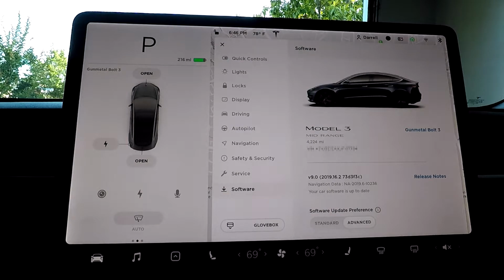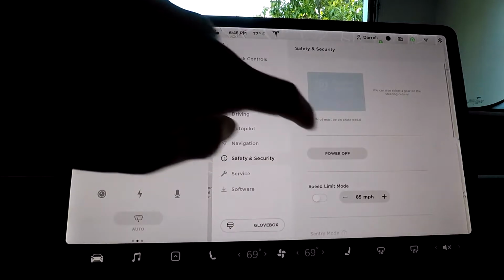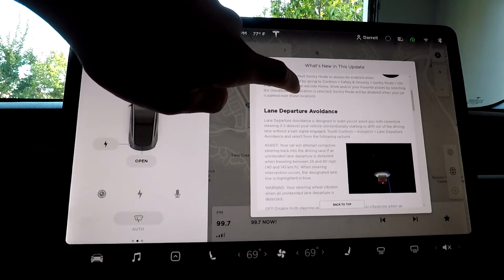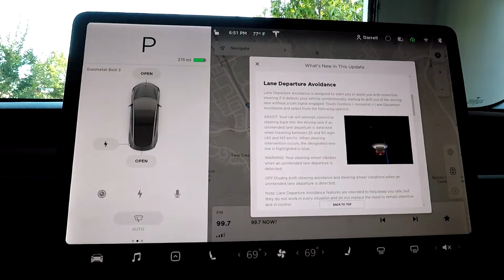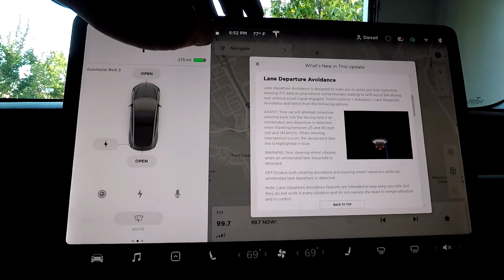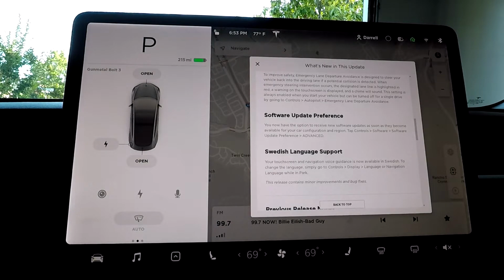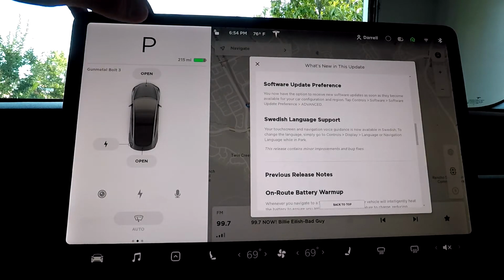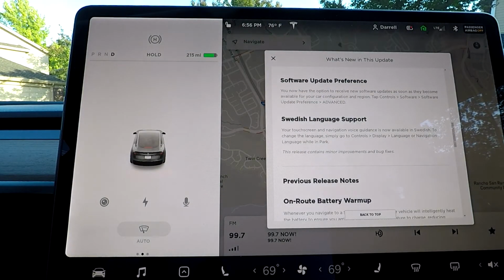Firmware 2019.16.2 Update for Tesla Model 3!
Just wanted to talk real quick about the latest firmware update 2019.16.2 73d3f3c that popped up a few hours ago in my Model 3.  Nice batch of updates and I’m liking what they did with sentry mode in this one, but they still need to further improve sentry mode in the future.

Matte Black Console Wrap
All Weather Floor Mats
Wireless Charger
Cup Holder Liners

Hello!  My name is Darrell.  I'm just a regular guy who likes editing and uploading videos to Youtube!  I really like teaching people how to do any and everything I have experience doing.  I talk quite a bit about the rideshare game (Uber and Lyft), so if you’re interested in tips and strategy in that community, I’m here for you!   I also talk about my Tesla Model 3, so if you’re interested in talking EV vehicles, I'd love to chat!  In addition, I do product reviews and travel documentaries when the opportunity arises.  So if you're interested in any of these things, welcome!

PoP Voice Lav Mic